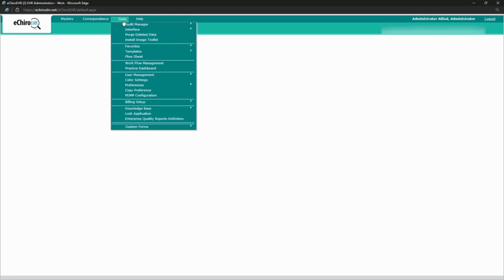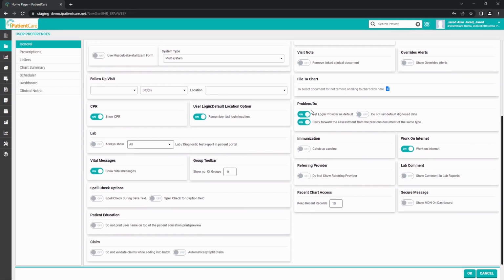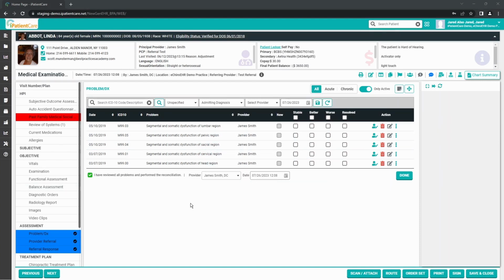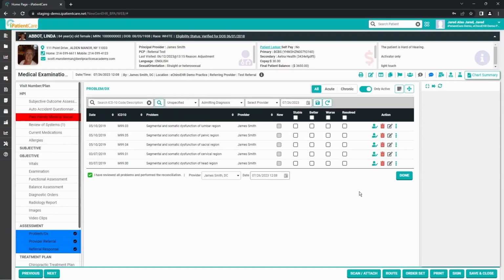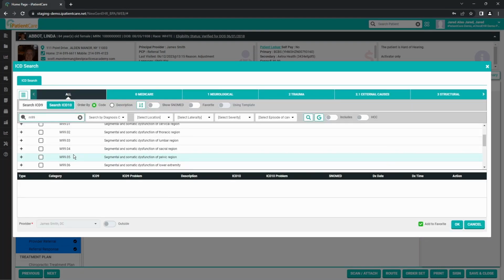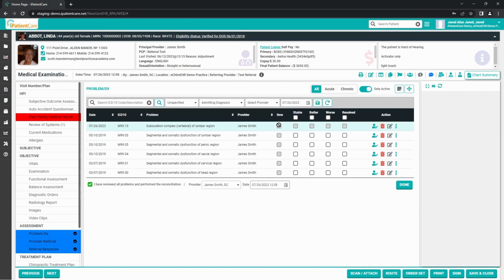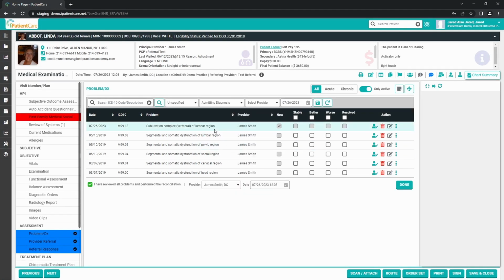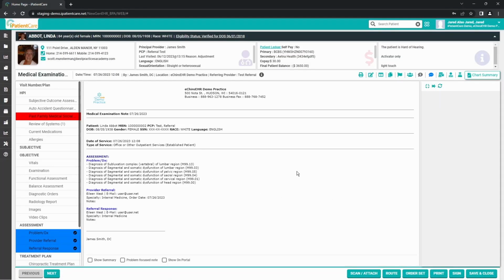Problem Dx Section